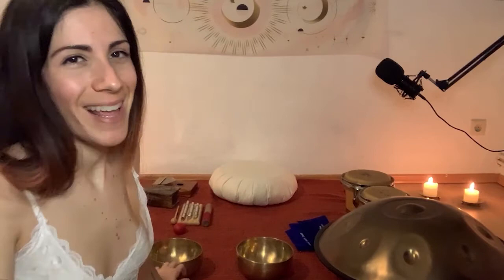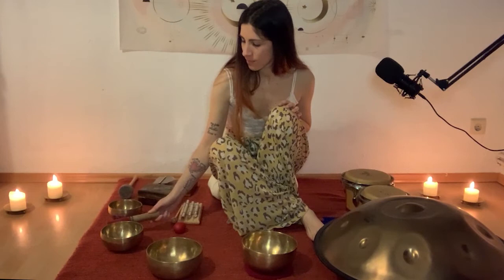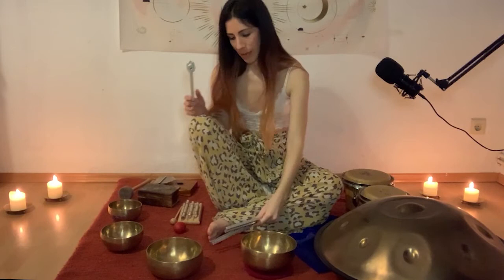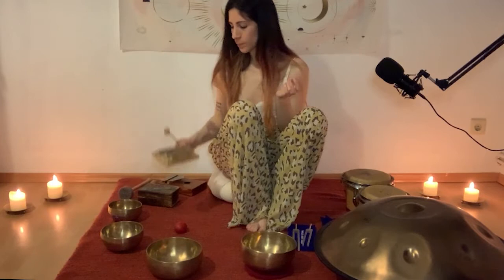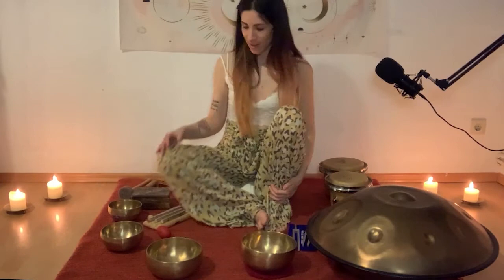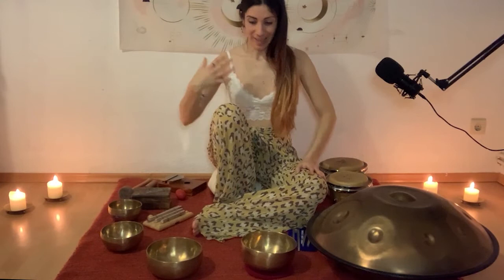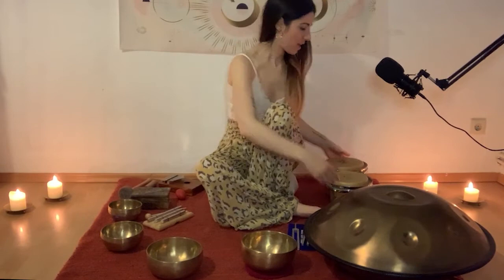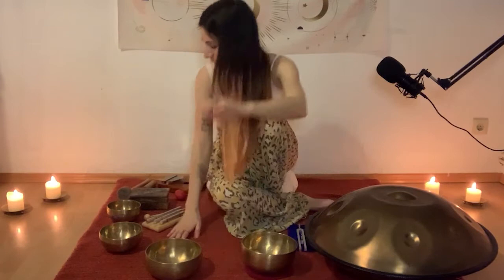My SOUND THERAPY INSTRUMENTS Collection & A Mini SOUND BATH For You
GET A CUSTOMIZED SOUND MEDITATION FROM ME

Time to show you all the beautiful instruments I use during my sound therapy sessions, and also give you a little gift: a quick demonstration of what a sound therapy session looks like!

My collection has started with one single Tibetan bowl I bought in September 2020 while I was studying to take my certification. Since then, it has not stopped growing!

Currently (April 2021), I am working with 4 Tibetan bowls, a kalimba, 3 energy chimes, an egg shaker, a whole-body tuner set of tuning forks, a weighted OM tuning fork, and a handpan.

I'm sure my collection will keep expanding - I love these ancient and fascinating instruments so much! I really see them as a way for me to channel particular energy or specific intentions.

The first time I experienced sound therapy on myself was in summer 2020 - I went to the first gong bath of my life and the effect of my body and mind has been mind-blowing. I was so impressed with it that I started researching about it and decided to start studying the topic and get a certification.

Since then, my love for sound therapy has been growing more and more. Today, every time I see the effect of sound meditation on the people I work with, I feel extremely grateful to be doing what I'm doing. It's one of the most empowering and rewarding feelings!

Sound therapy is a very intuitive process of creating sound, and the person who's playing truly becomes a vehicle for the sound vibration to express and reach the people listening.

The sounds can guide the listeners into a very deep state of relaxation of the body similar to sleep, while the mind is still focused and awake. In this way, the listeners can fully enter the present moment, find immediate relief from worries and spiraling thoughts, and have the chance to release emotions and stuck energy.

A sound therapy session is a very effective way to reach a deeply meditative experience, even for those who struggle with regular meditation. It can alleviate stress, allow emotional release, induce harmony in the body, and facilitate healing both on a physical and mental level.

Hope you appreciate this video!

Go to my website and discover all the ways you can work with me